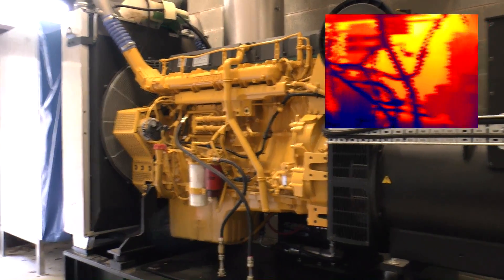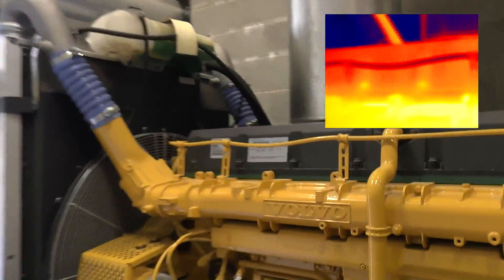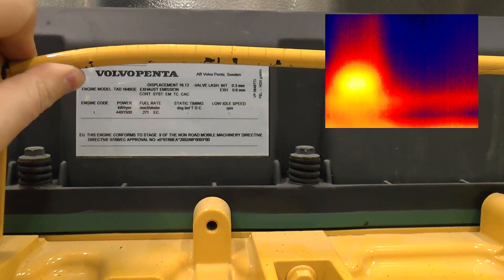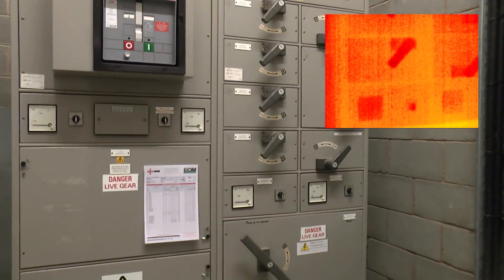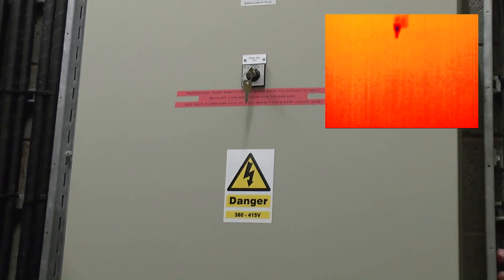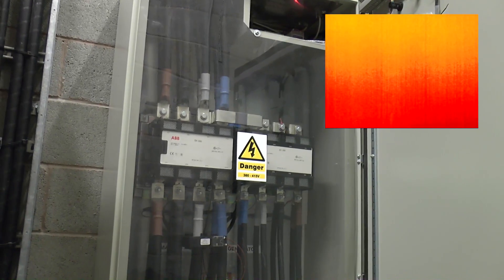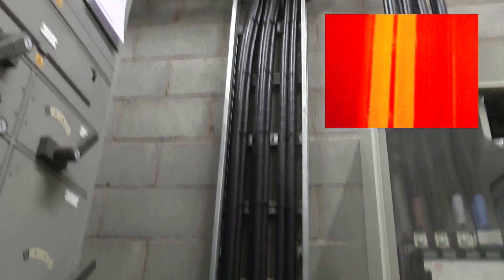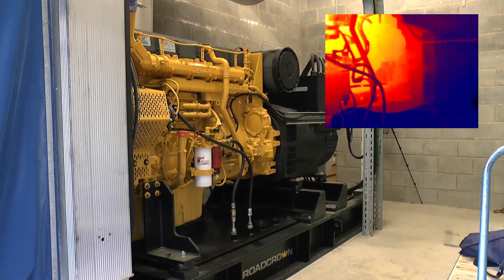Load testing a 500kVA generator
A follow-up to my August 2011 generator test video. Every six months (unless we've had a power failure in the mean time) we perform a load test of our main standby generator at the office. Rather than hiring a dummy load, we just use the electrical equipment in the office itself, which also gives us a chance to identify any "trigger-happy" breakers within the building.

We don't perform a full-load test, but a combination of all the lighting, air conditioning and the IT server room gives us around 150kW to play with; almost a 40% load.